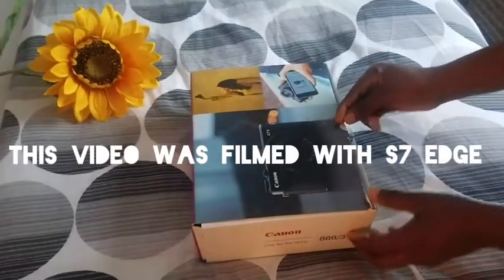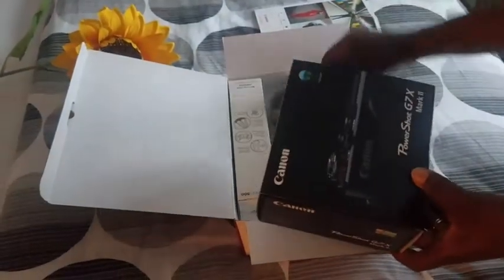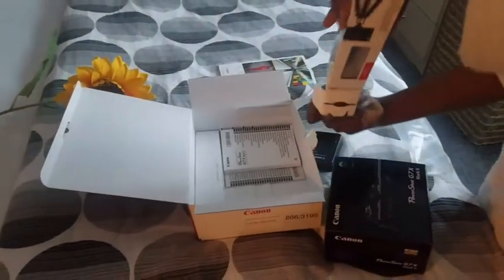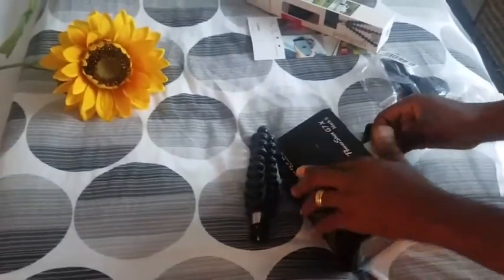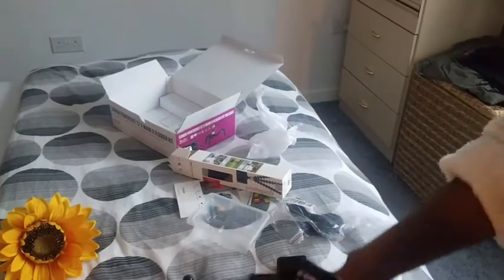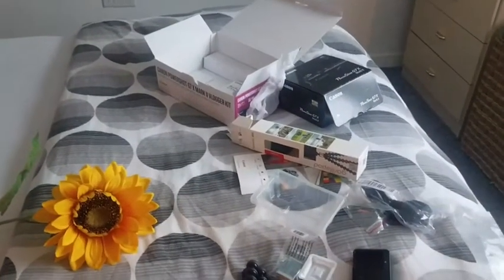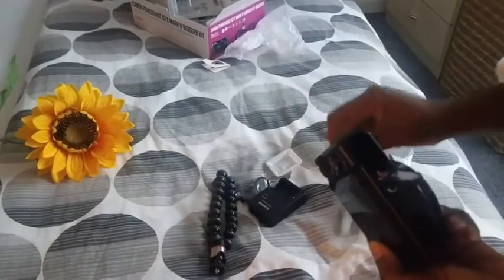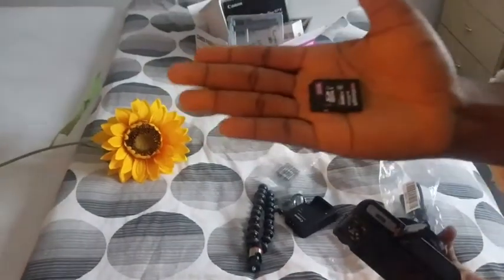Canon powershot g7x Mark ii testing my first camera review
Unboxing Canon G7x mark ii in 2019.

Hey guys! In this video am unboxing my canon g7x mark ii n a video test.

At the end of this video you will see the quality between the canon and the camera I used (s7 edge) my phone.

SIMILAR VIDEOS.